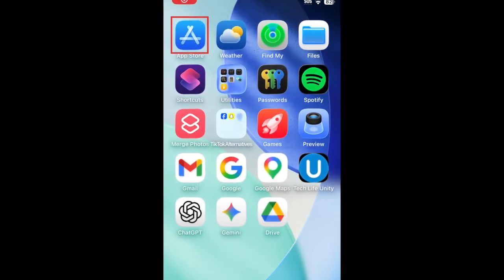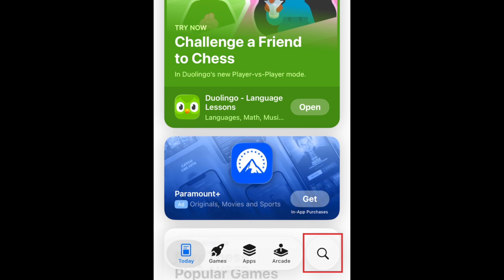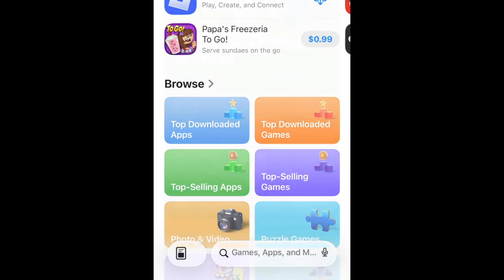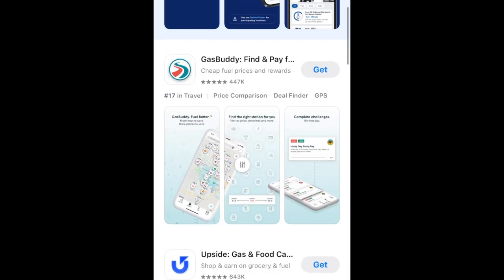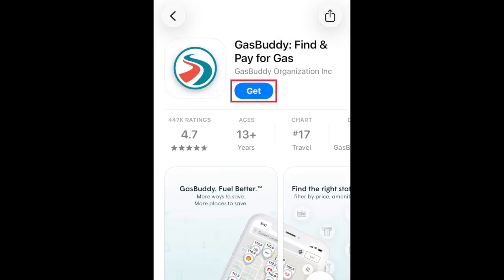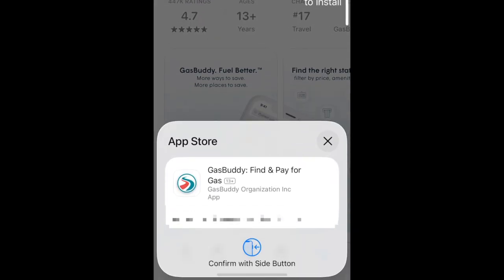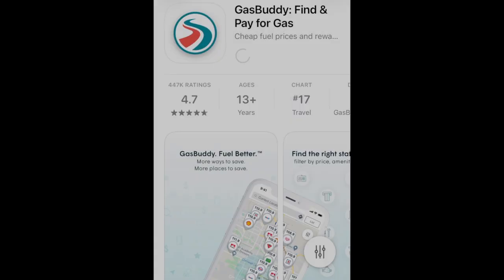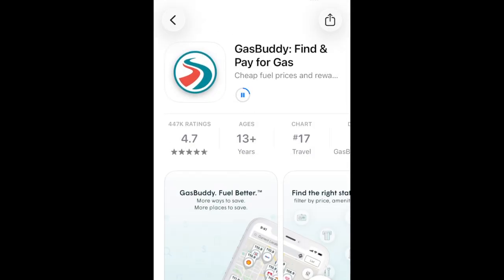How to Download & Install the GasBuddy App 2026 (Full Guide)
Trying to find the best gas prices in your area, but not sure how? The GasBuddy app is what you need! Watch this video to learn how to download and install GasBuddy.

To download & install GasBuddy on an iPhone or iPad:
Go to the Search tab, and search “GasBuddy” in the search bar.
Tap GasBuddy in the search results.
Wait for the download to finish, then tap Open to start using the GasBuddy App.

To download & install GasBuddy on an Android device:
Tap the search bar at the top, and type in “GasBuddy.”